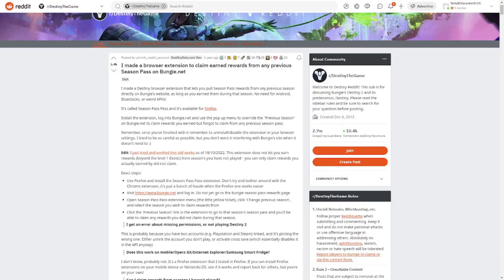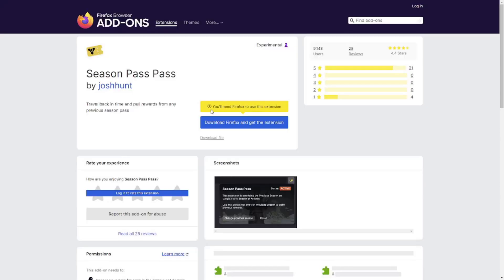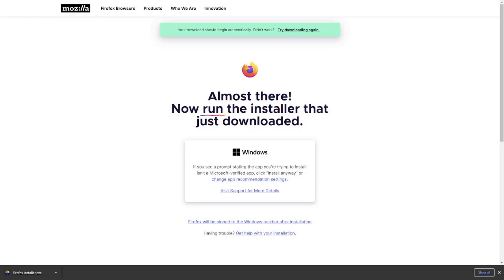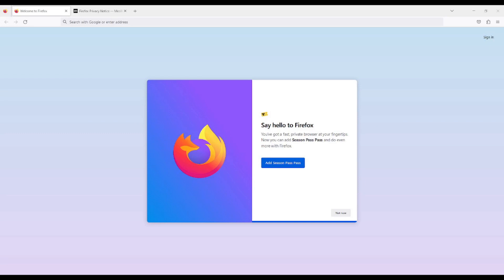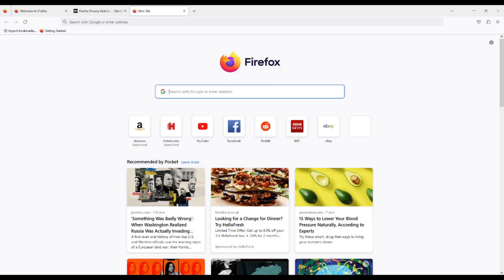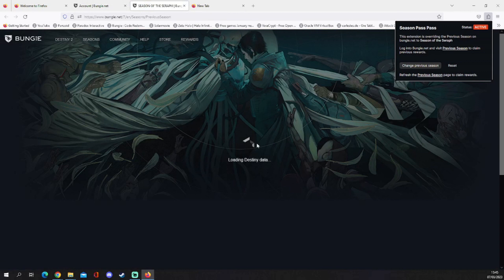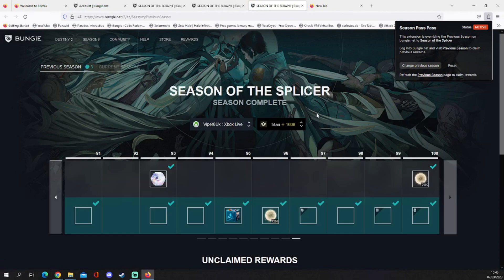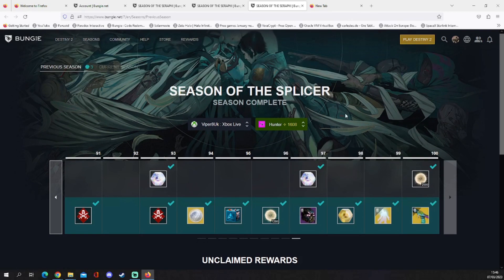Destiny 2 How to claim season pass rewards FROM UPTO 10 SEASON'S AGO! Claim PAST season reward guide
This video is a guide on how to get the extension for firefox so that you can claim rewards from your past seasons on Destiny 2.  Yes thats right you can go bck and claim missed rewards from previous seasons so you can go and claim whatever you left behind because you either forgot to claim or just had too many and couldn't hold at the time? Looking at you ascendant shards lol

Just follow the video as i go by step by step for what you need to do to get yourself the extension and how to work.  Is pretty straight forward really but for those of you unsure you can see me install and do before you install yourselves.

Thank you, you LEGENDS!!!